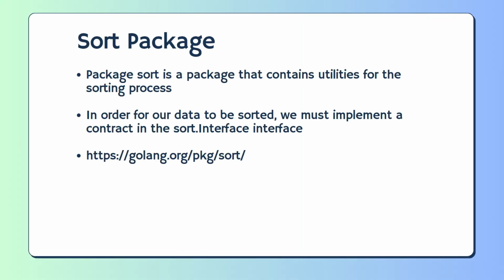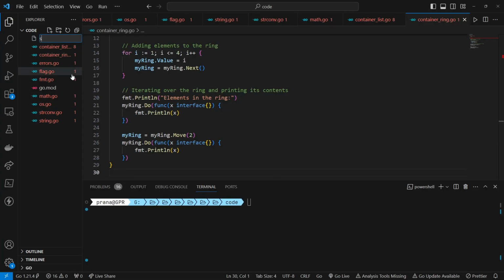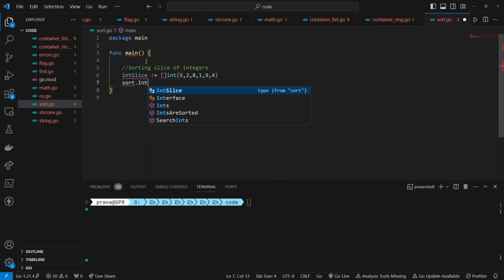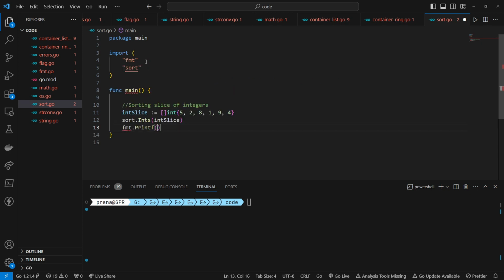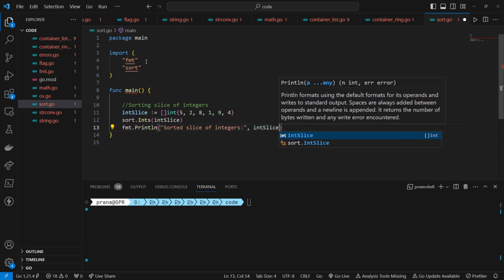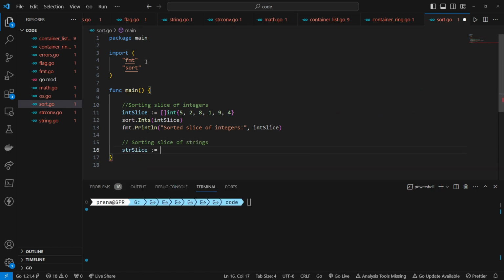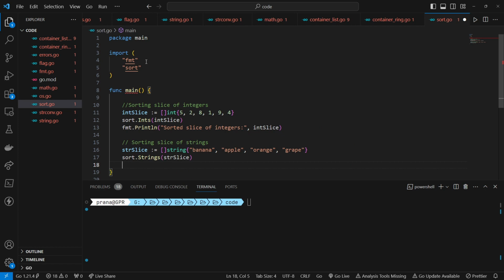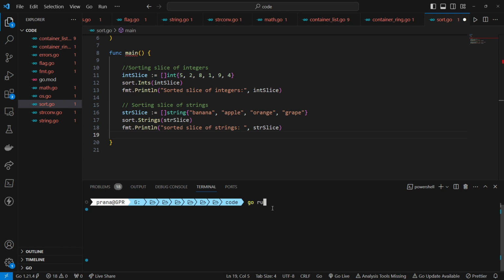Golang standard library - Sort Package part 10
Welcome to Part 10 of our series on exploring the Golang standard library! In this episode, we dive into the Sort package, an essential tool for sorting slices and other data structures in Go. Learn how to efficiently sort elements using various sorting algorithms provided by the Sort package, including quicksort, heapsort, and others. Whether you're a beginner eager to understand sorting algorithms or an experienced developer seeking optimized sorting techniques, this series has something for everyone. Join us as we unravel the capabilities of the Sort package and empower you to organize your data effectively in your Go applications.